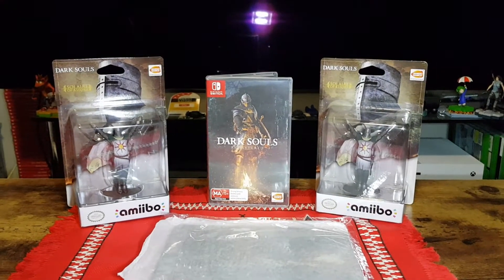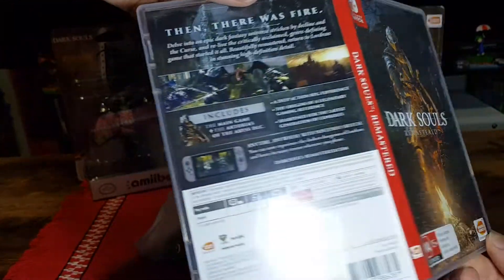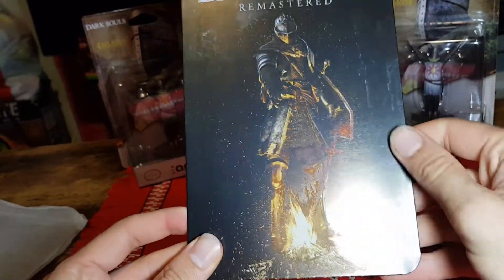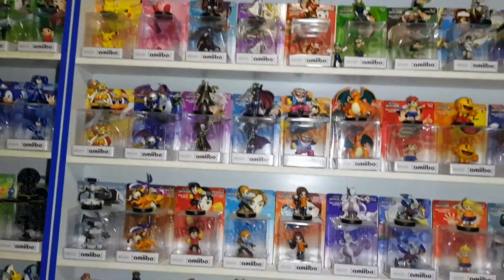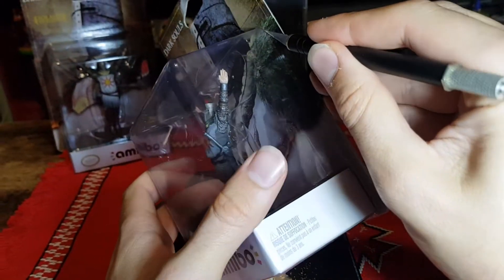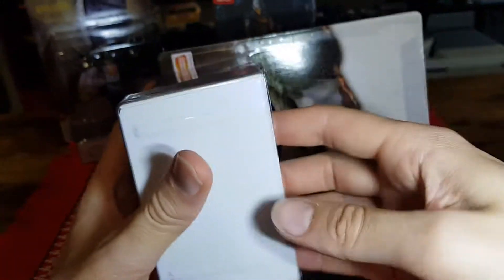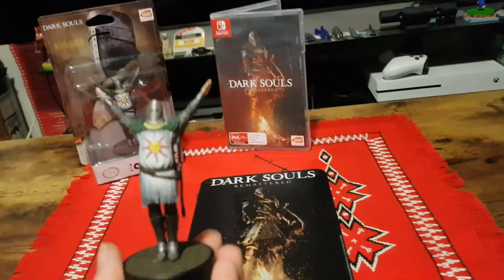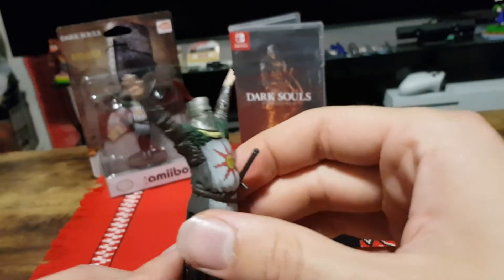Unboxing: Dark Souls - Solaire of Astora Amiibo + Nintendo Switch Game ft. Metal Plate